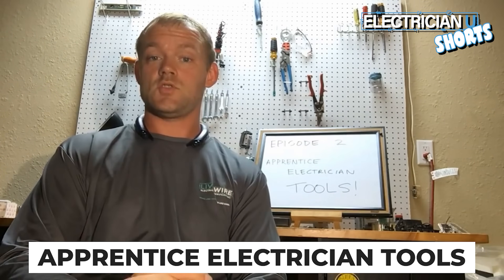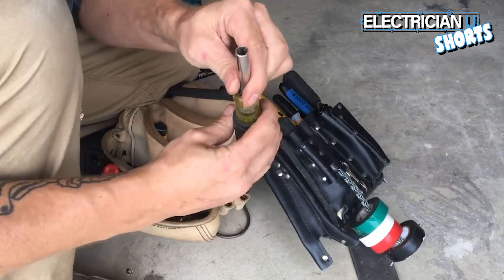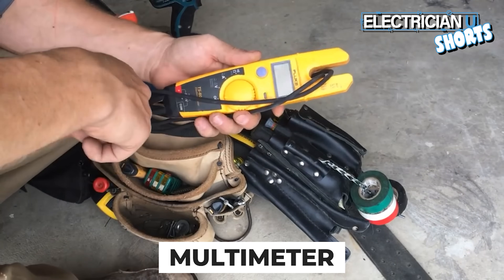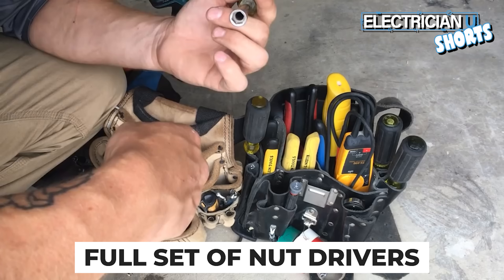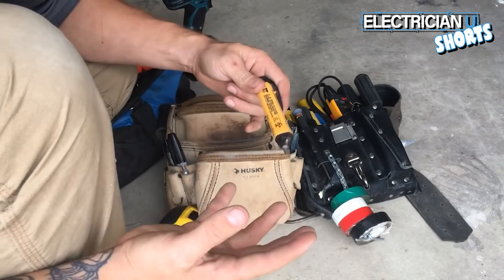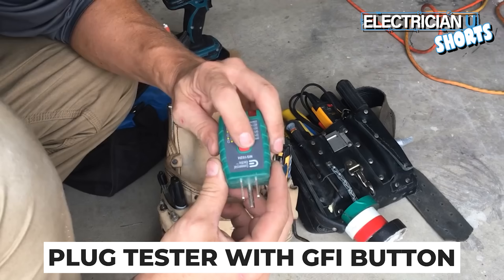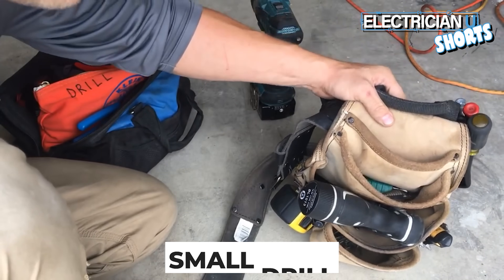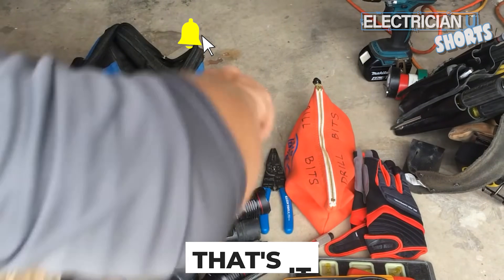SHORT - Apprentice Electrician Tools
-Audio lessons
-Forum

-State Approved
-Video Based

-2017, 2020, and 2023 NEC versions
-300 Question Online Code Cannon (not license specific, all code)

TOOLS USED IN THIS EPISODE LINKED BELOW!!

If you're about to start your career as an electrician but don't have a clue what tools you need, feel free to consult this list.  In this video I talk about all of the tools that I deem necessary to start your career with.  There will be endless tools that you will buy through the years but these are the basics that every apprentice electrician needs.

In order as they appear, I also time-stamped each tool so you can find them easier.  If you'd like to buy them I've put links to each tool on Amazon below so you can order them if you'd prefer:

First up is to get a good pouch.  You'll need a two-sided pouch with a hammer loop and a tape chain.  One side of the bag should have storage for your hand tools, the other side should have multiple pouches for storing staples, screws, wire nuts, pens/pencils, markers, and a tape measure.  You'll want a separate hammer loop (one thing I forgot to mention in the video...a hammer!) that hangs behind you from the belt.  Its a lot easier to have a hammer hanging from behind you than off to the sides smacking into your legs all day.

Klein 10" flat-head screw driver with a 3/8" tip

Klein long-shaft 6-in-1 multitool

Stanley Sheetrock Saw

Klein Lineman's Pliers

Klein Side-cutting Pliers

Klein Small Wire-Strippers

Klein Large Wire-Stripper/Crimper/Bolt-Cutter Combo Tool

Klein Needle-Nose/Stripper Combo Tool

Fluke T5-600 Multi-meter

Klein #2 Square (Robertson) Driver

Klein ¼” – 9/16” Nut Drivers (more specifically 3/8”, 11/32”, 7/16”, and ½”) [your 6-in-1 will come with a ¼” and 5/16” so you don’t need to get these]

Klein Mini terminating screwdrivers (Philips and Flathead)

Husky Utility Knife

25’ Stanley FAT MAX tape measure

Non-Contact Voltage Tester

¼” Masonry Bits

Bosch ¼” to 1 ¼” Paddle/Spade Bits

¼” and 5/16” Drill Drivers

Drill extensions with Philips, flat, square, and torx tips (buy a whole kit of various tips separately)

GFI plug tester

1 1/8” Stepped Uni-Bit

Klein Stubby 6-in-1 Multi-tool

18v Lithium-Ion Hammer Drill (you’ll need at least 2 good batteries and a charger)

Small Lightweight Drill (Screw-Gun)

Various Drill Bits (metal bits, wood bits, stone bits, spare drill extensions, drill bit index etc…)

Set of fitted gloves (not leather gardening gloves – fitted mechanic’s gloves)

Several GOOD flashlights (check into Nebo)

Multi-Allen Wrench Tool

2 Sets of Medium-Sized Channel Locks

NOT TALKED ABOUT IN THIS VIDEO – 22oz Ewing Claw Hammer